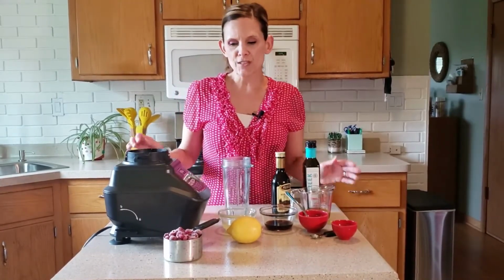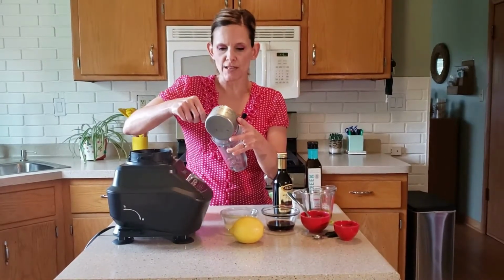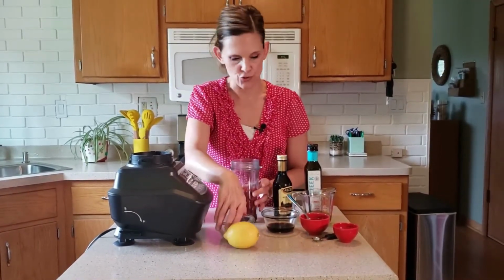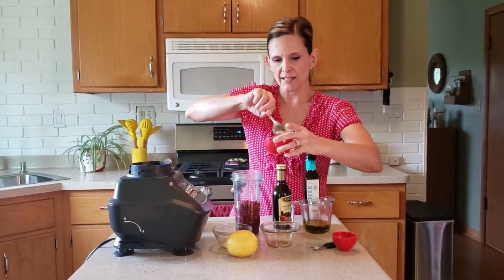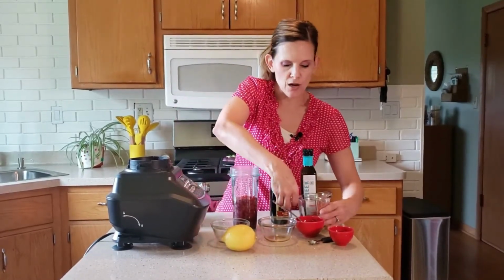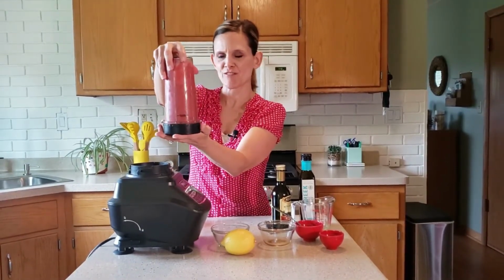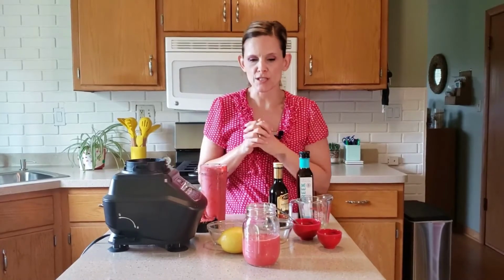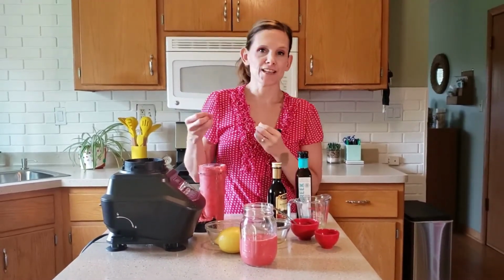Summer Produce Series Episode 5: Raspberry Balsamic Vinaigrette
Raspberries abound this time of year and our registered dietitian, Heather Klug, wants to show you how to make a tasty dressing for your summer salads.

RASPBERRY BALSMIC VINAIGRETTE DRESSING RECIPE*

INGREDIENTS
-1 cup frozen raspberries
-2-3 Tablespoons fresh lemon juice (1 lemon)
-2-3 Tablespoons balsamic vinegar
-¼ cup extra virgin olive oil, avocado oil or walnut oil
-2 Tablespoons honey
-¼ teaspoon salt

DIRECTIONS
-Add all ingredients to a blender and blend until smooth.
-Start with 2 tablespoons of both lemon juice and vinegar; taste after blending and add more if desired.
-Drizzle over salads or grilled meat or chicken.
-Makes approximately 1 cup of dressing.

*This dressing is very versatile! You can use fresh raspberries in place of frozen or use strawberries as well. Other flavored vinegars could also be used in this recipe such as white wine or red wine vinegar.

NUTRITION INFORMATION PER 2 TBSP. SERVING:

91 calories, 7 g total fat (1 g saturated fat), 74 mg sodium, 8 g carbohydrate, 1 g fiber, 0.3 g protein